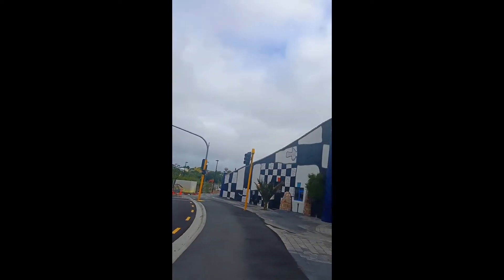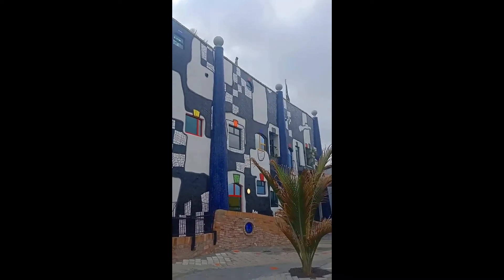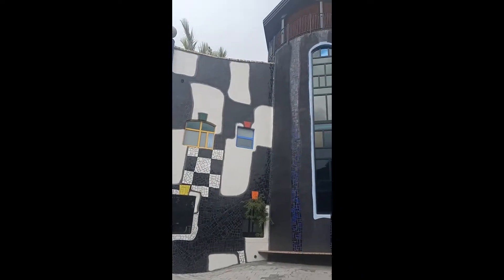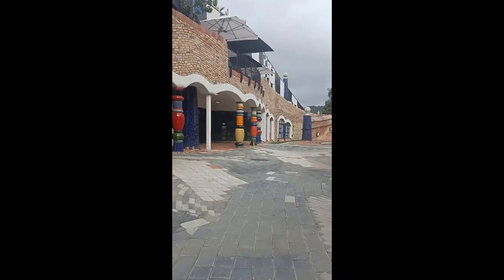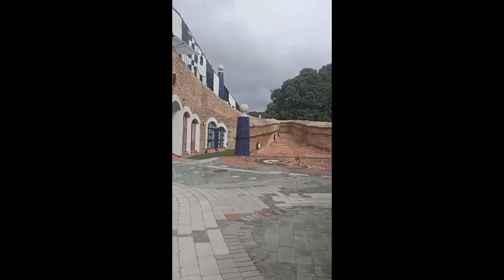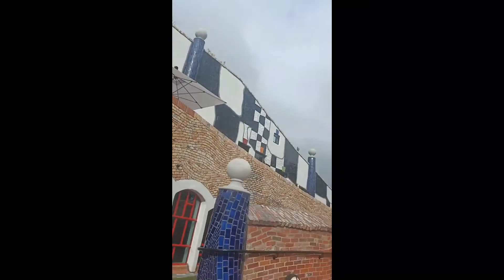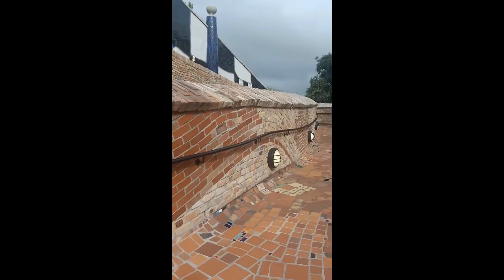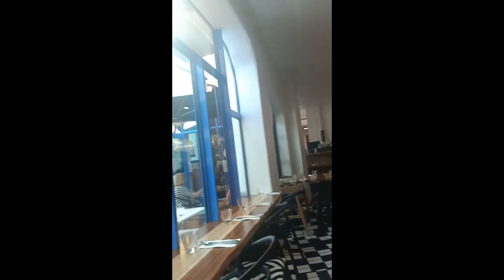Hundertwasser Art Centre Whangarei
Here's a video describing my visit to the Hundertwasser Art Centre in Whangārei, New Zealand, and its café, which was open for business on the day I was there, 6 February 2022. Unfortunately, the art centre itself, which includes the Wairau Māori Art Gallery, was not due to open until the 20th of February. This video goes with my blog post Whangārei: Countercultural Capital of the North, on medium.com and on a-maverick.com.